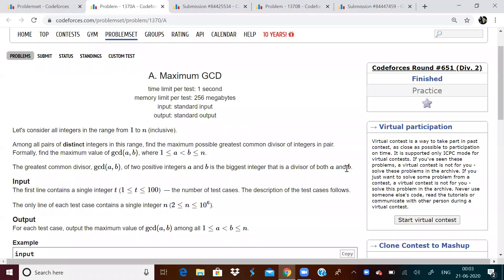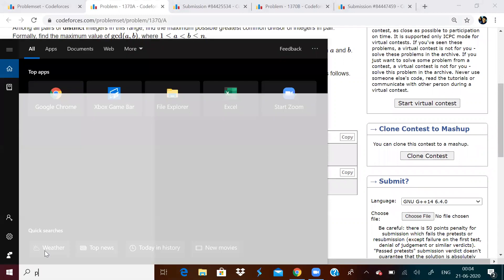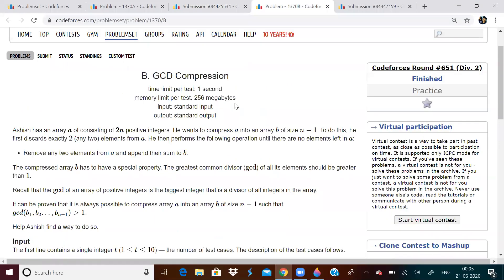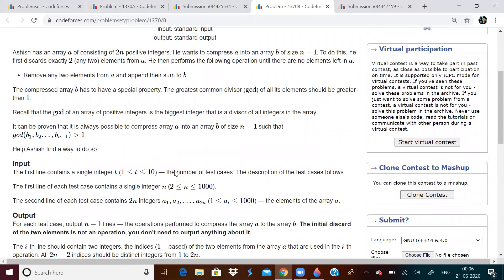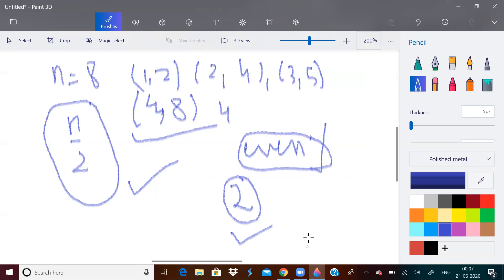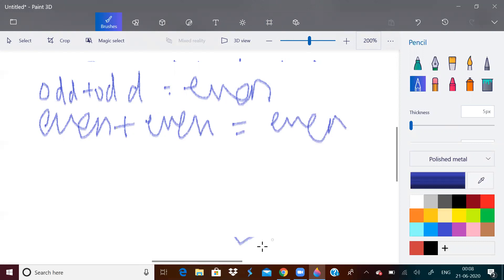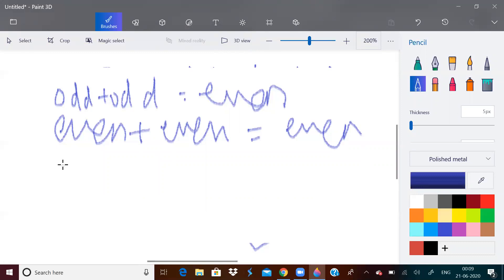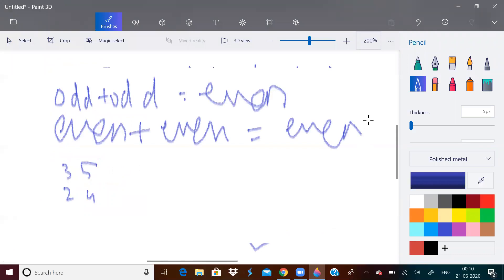CODEFORCES ROUND 651 DIV 2. 20-06-2020.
Please pause the video and think by yourself also.
Thanks!.